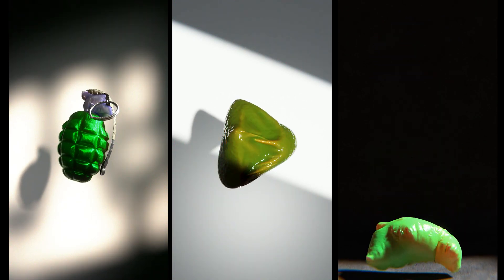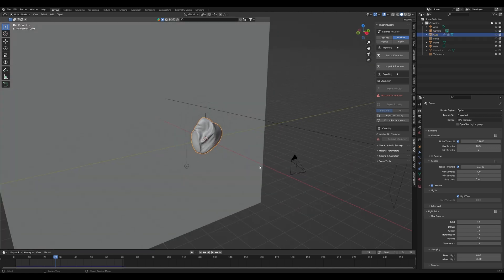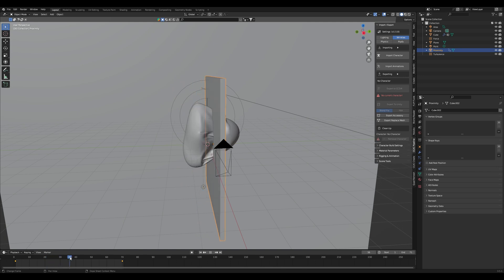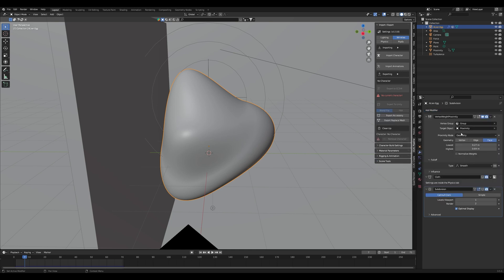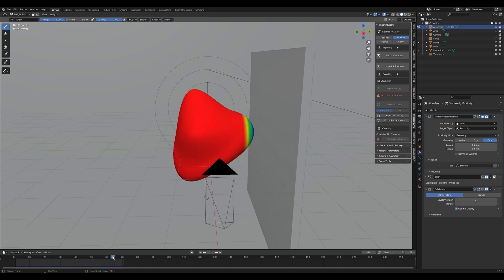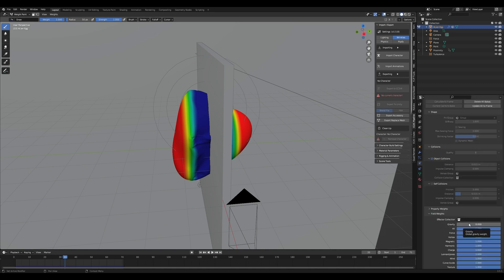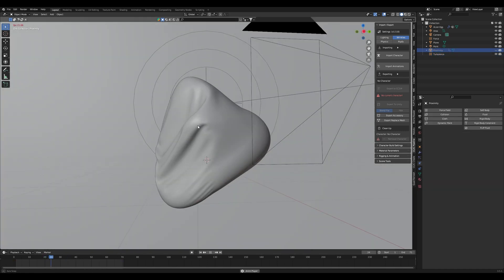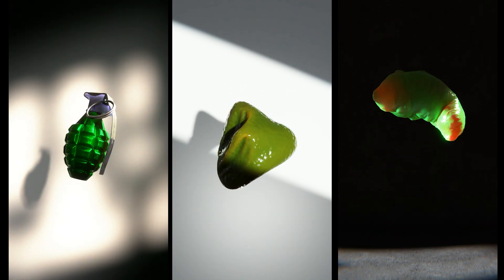Houdini like Vellum Growth Effect in Blender | Dynamic Weight Paint and Cloth Simulation